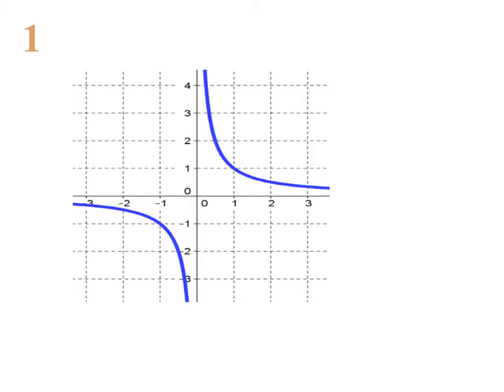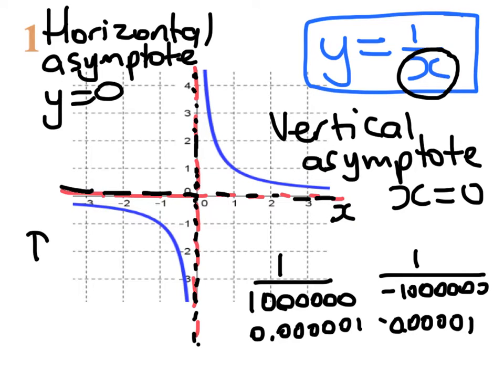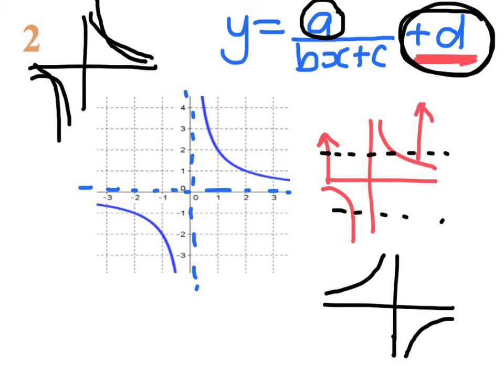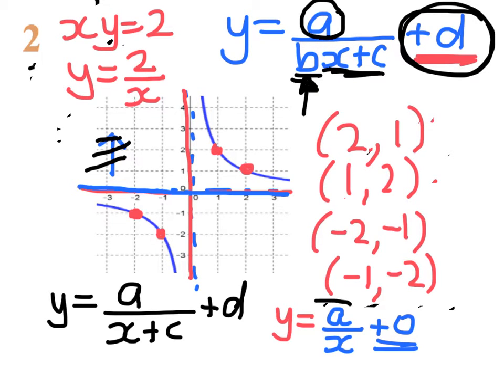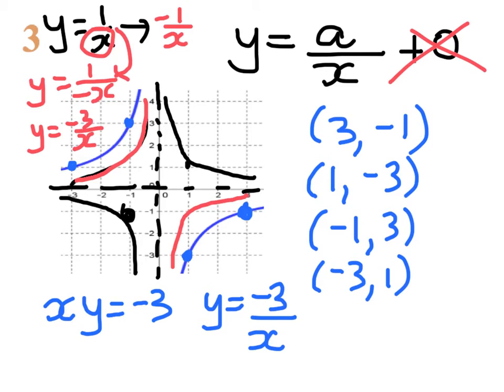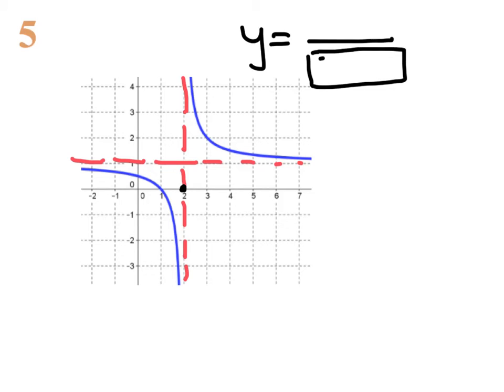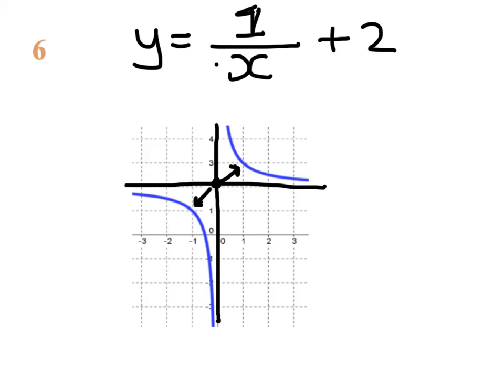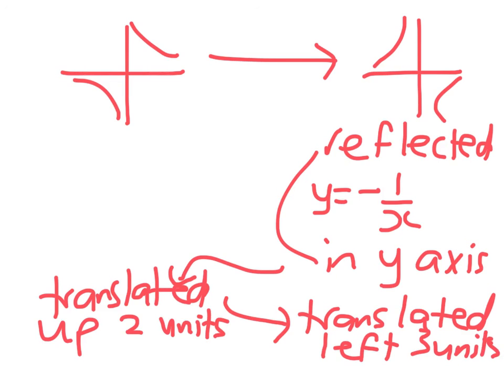Level 2 Graphing. Hyperbolae.